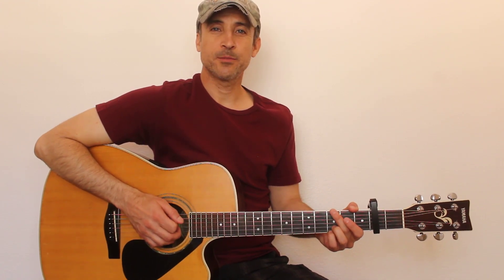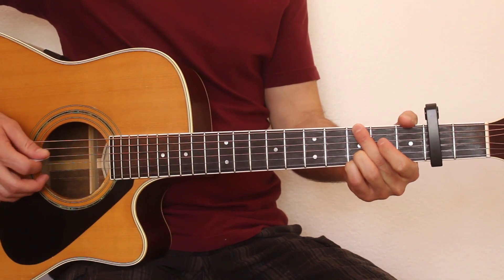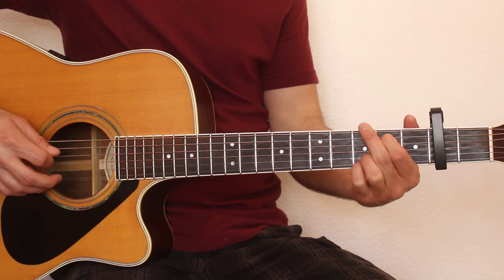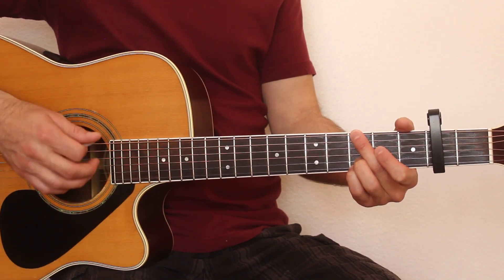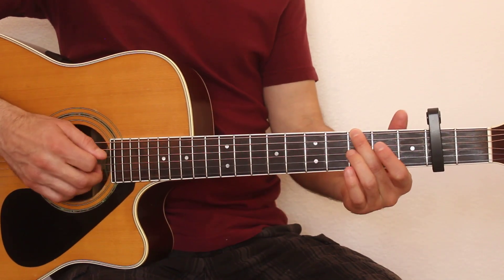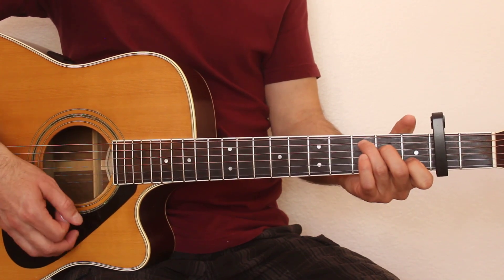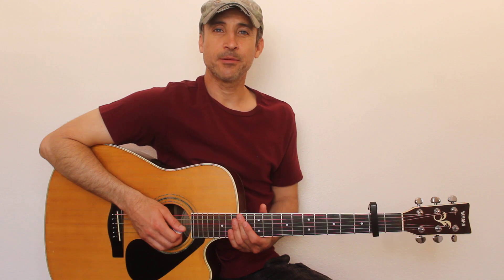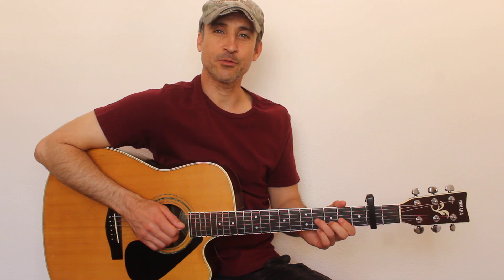Two Dozen Roses - Shenandoah - Guitar Lesson | Tutorial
This is a guitar tutorial for the country song Two Dozen Roses by Shenandoah.  Today in this video guitar lesson, I'm going to teach you how to play the chords and strumming pattern to the Shenandoah song. This channel is a place for beginners, intermediate and advanced players to learn how to play your favorite hit country songs by many different country artists.
CAPO: 2nd Fret
CHORDS: Em/D/C/G
STRUMMING: DDDUDU DUDU DUDU

Support Learn Guitar Favorites!